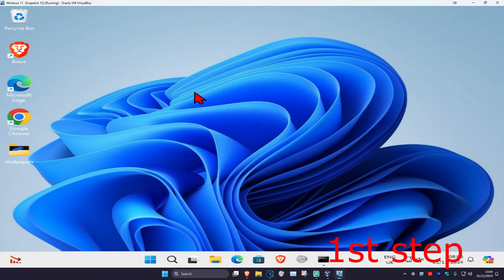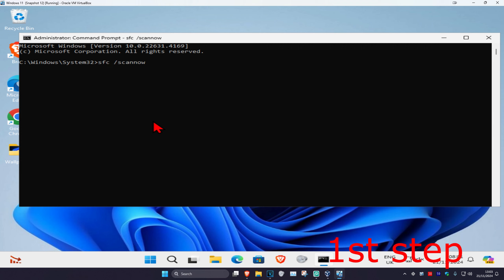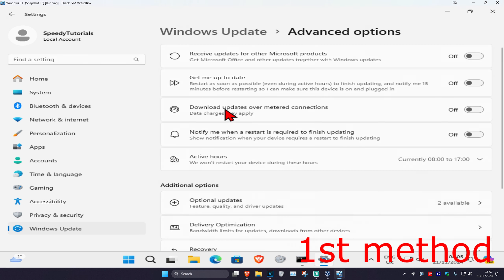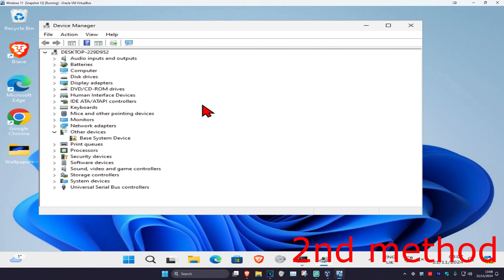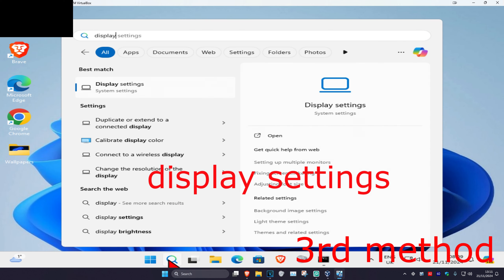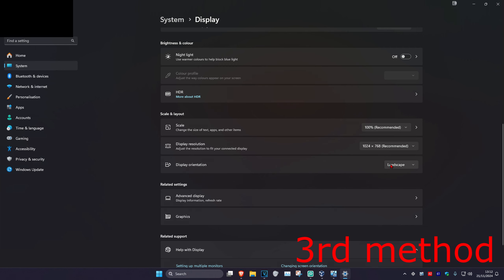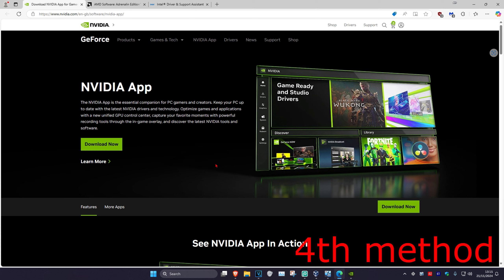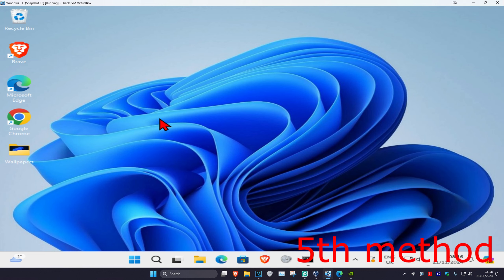How To Fix Screen Flickering, Blinking or Flashing in Windows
✅ How To Fix Screen Flickering, Blinking, or Flashing in Windows 11 and Windows 10

Having issues with your screen flickering, blinking, or flashing on your Windows 11/10 laptop or PC? In this complete tutorial, I’ll show you the best methods to fix this problem caused by updates, hardware issues, or driver conflicts.

What’s covered in this tutorial:

Fixing startup screen blinking issues after Windows updates
Resolving blue screen and flickering problems
Troubleshooting hardware and driver issues causing screen flashing